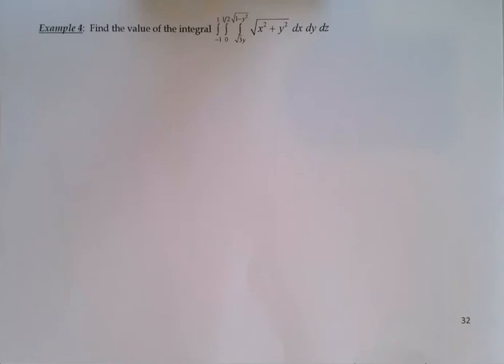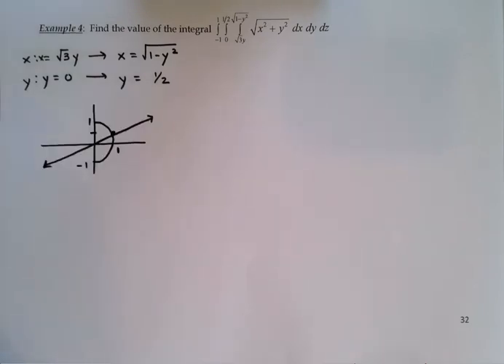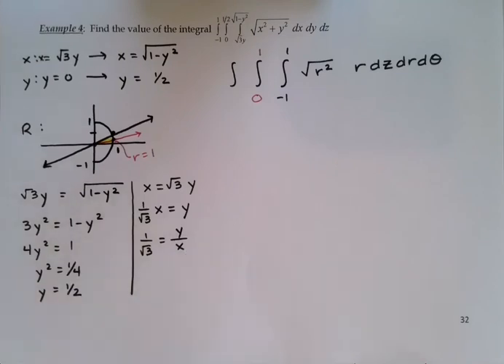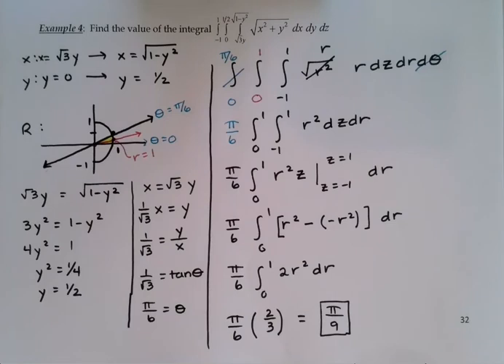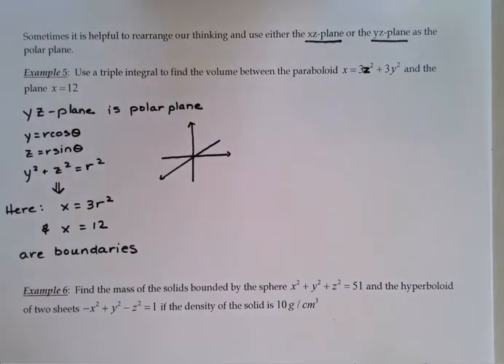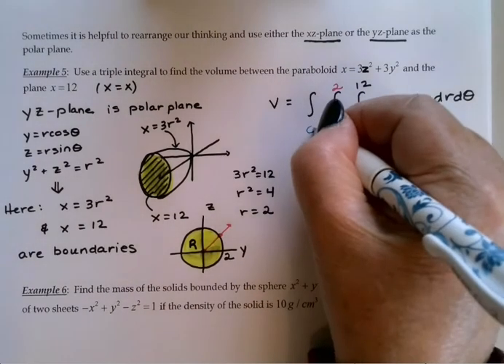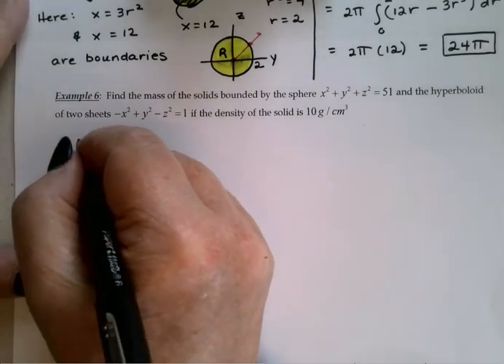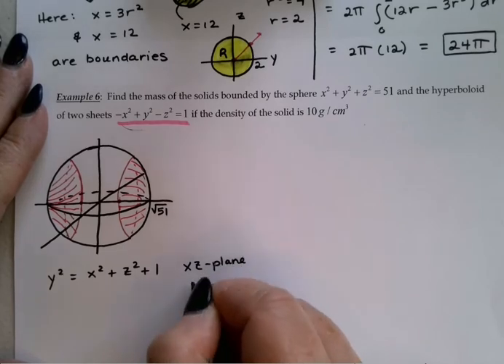MAT 251 13.5A3